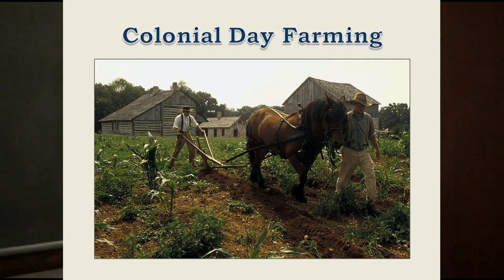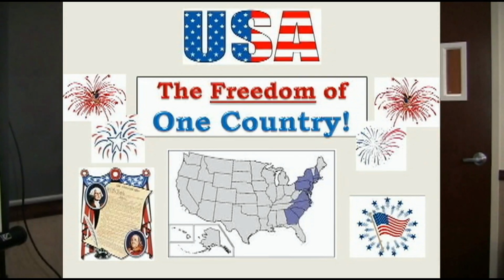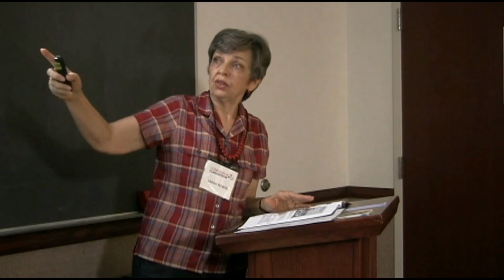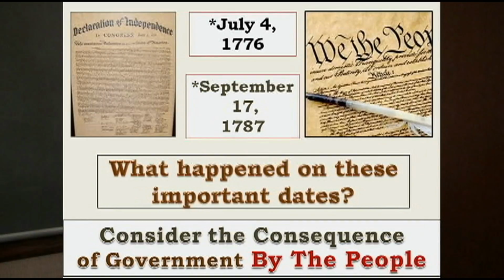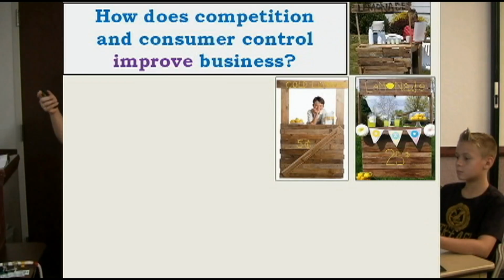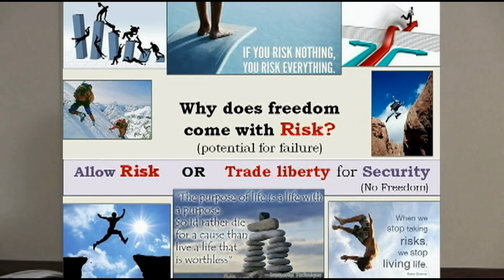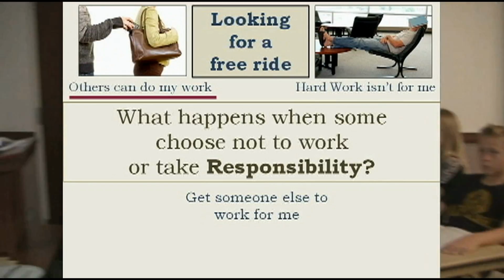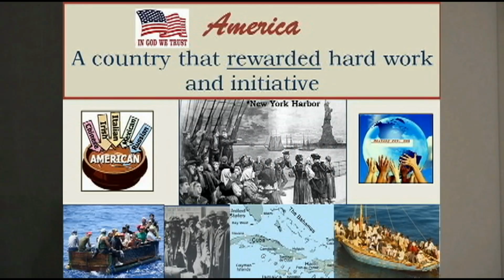CitC Teacher Training - Lesson 1- Instructor: Sarah Rowse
Constitution and Civics Scholars